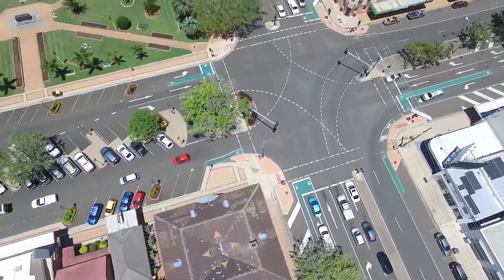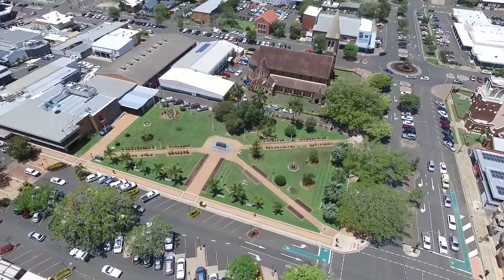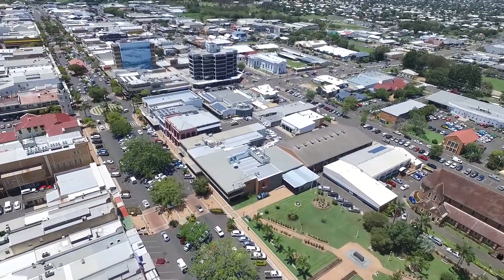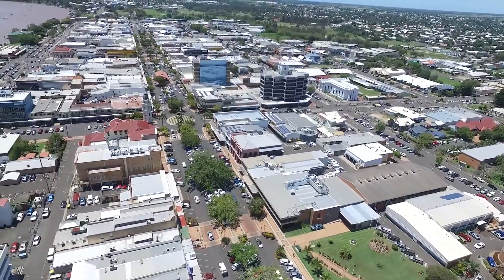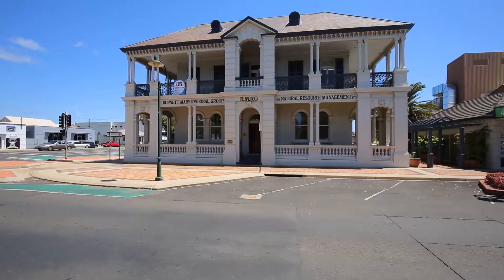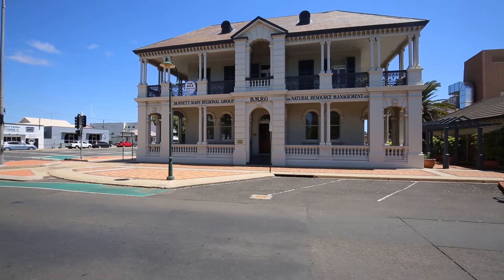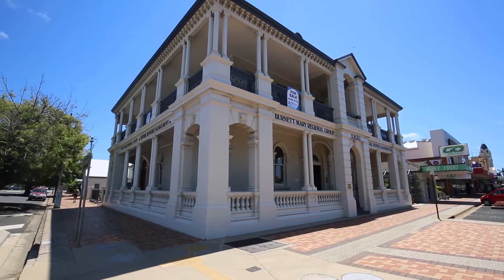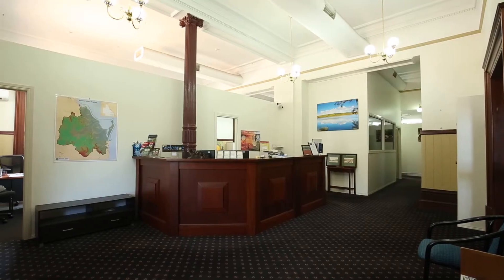John Solito introducing 191 Bourbong Street, Bundaberg, QLD, 4670